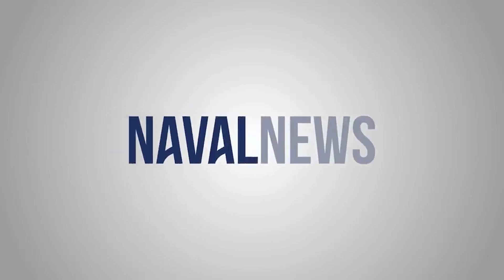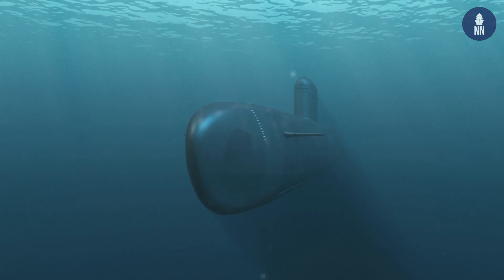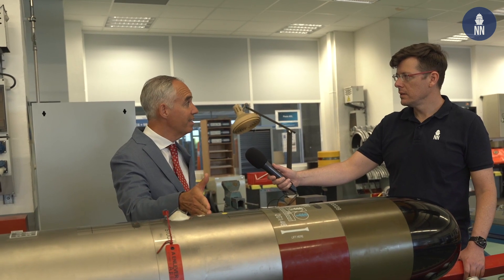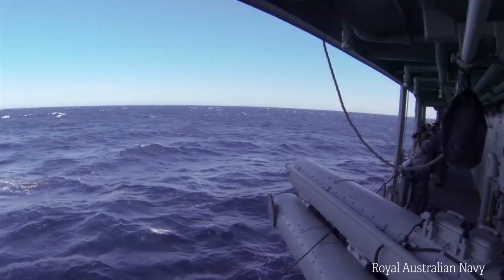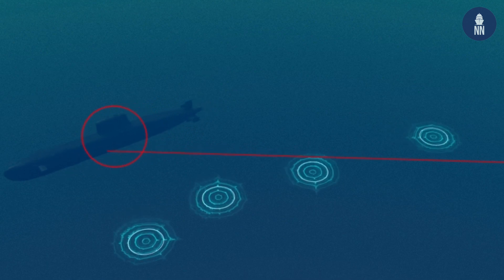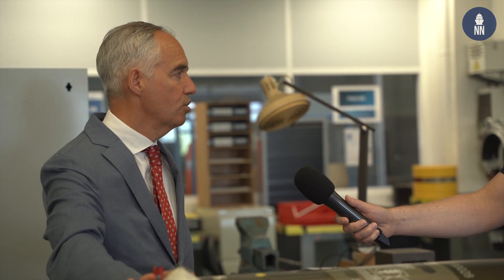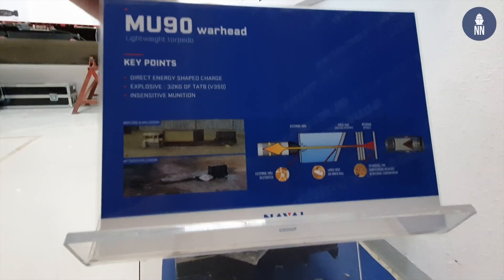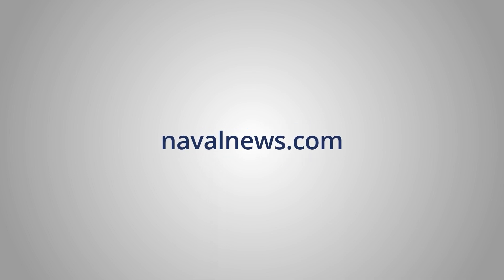Ep. 3/8 - Naval Group Underwater Weapons in Saint-Tropez: MU90 Lightweight Torpedo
Olivier Vaillant, Sales & Marketing Manager at Naval Group Underwater Weapons in Saint-Tropez, discusses the MU90 Lightweight Torpedo.

Resulting from a Franco-Italian cooperation, the MU90 is the only totally new lightweight torpedo in the world. Designed and built with the most advanced technology, the MU90 is capable of countering any type of submarine, even if acoustically coated, deep diving, fast evasive, deploying anti-torpedo effectors or grounded in coastal areas.

Its impressive embedded acoustic and dynamic capabilities also allow the weapon used in anti-surface missions and, with a few adaptations, in anti-torpedo roles.

Sea proven with more than 300 trials, including warshot firings, and over 1,000 units produced, the MU90 guarantees full operational maturity and reliability. It is the deterrent weapon to protect your maritime approaches and your naval forces deployments.